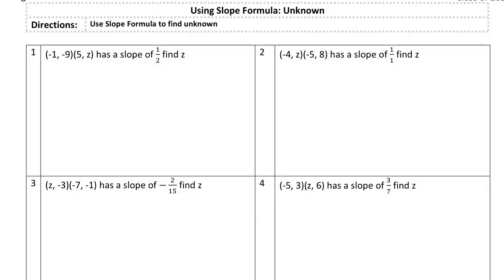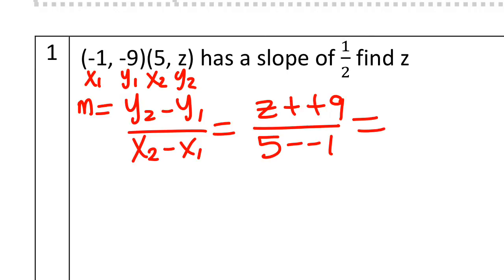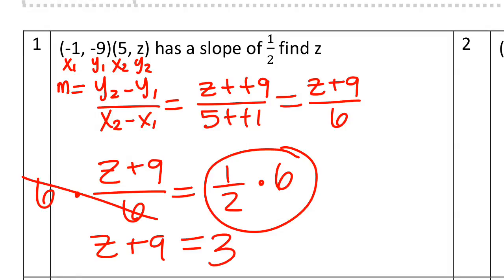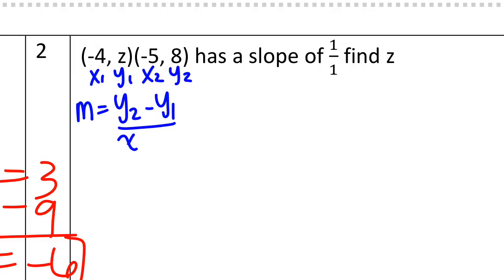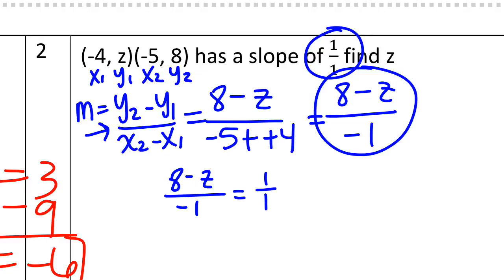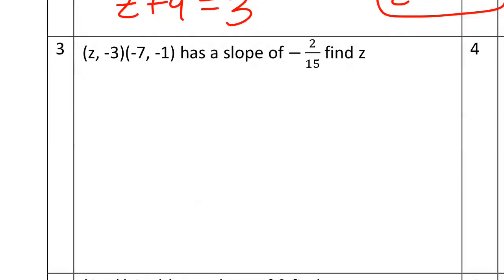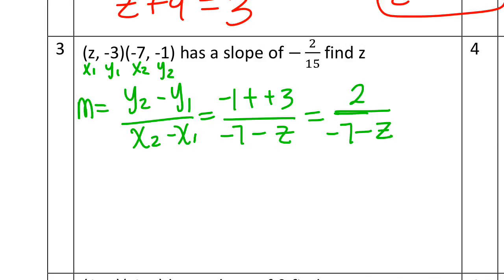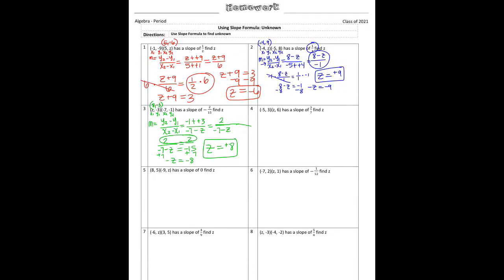Using Slope Formula: Solving for Unknown